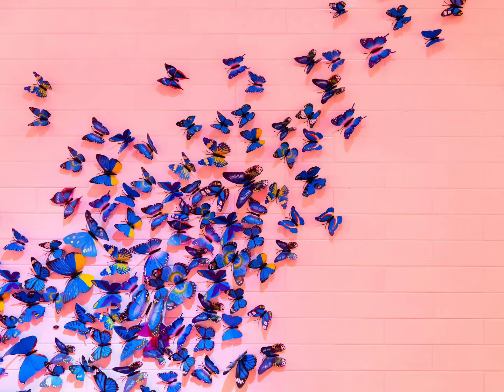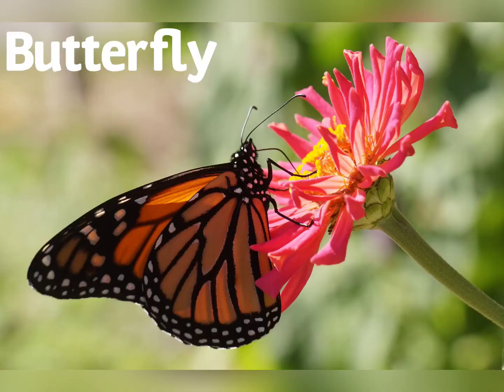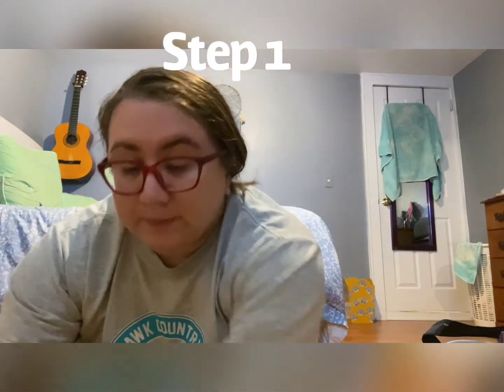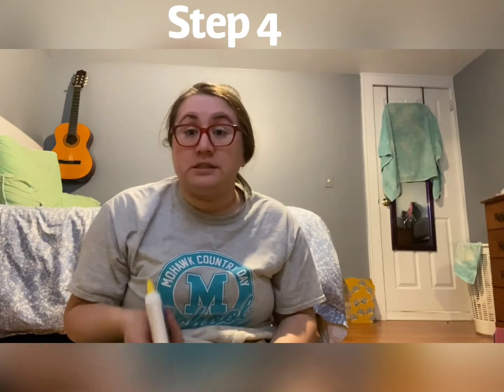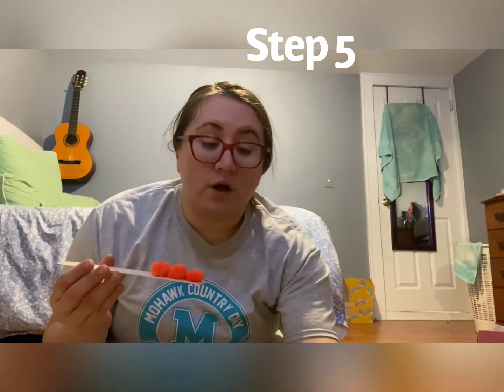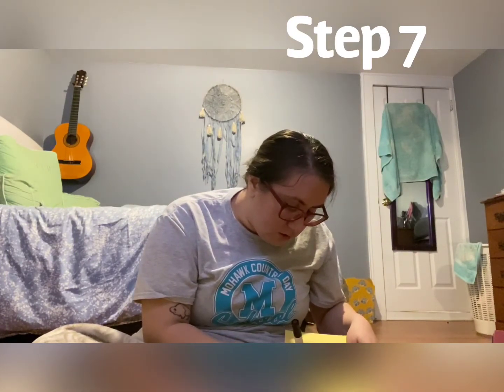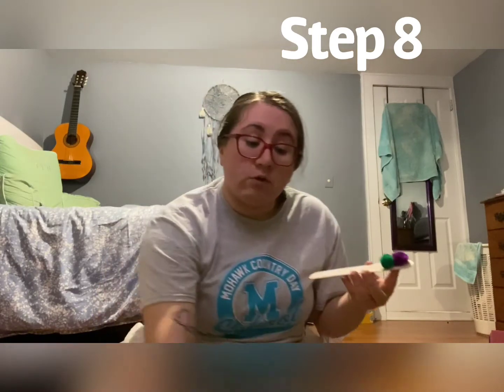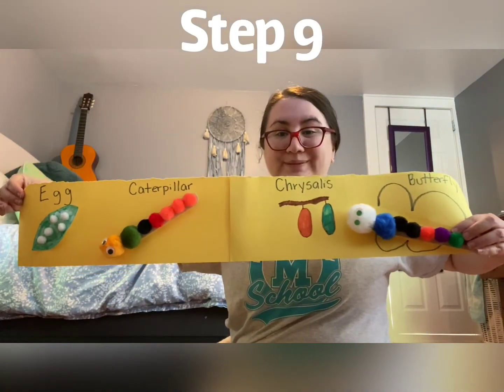Butterfly life cycle